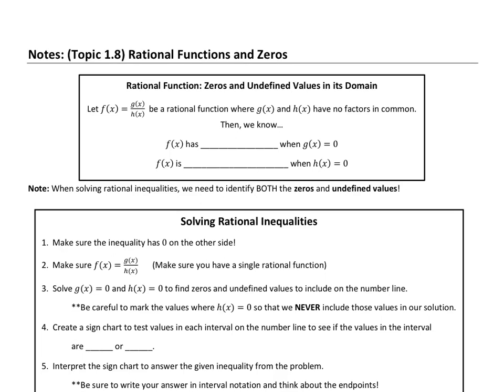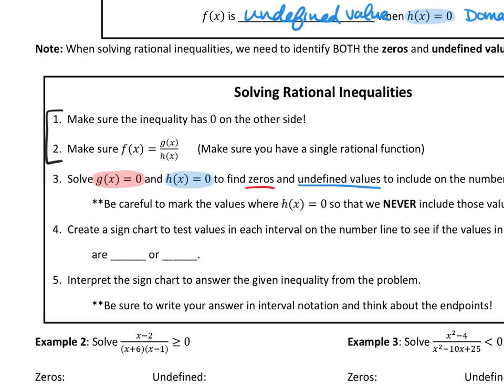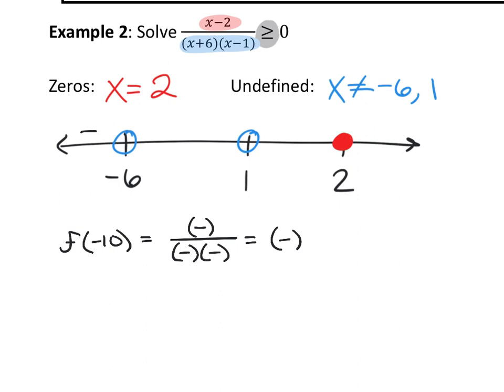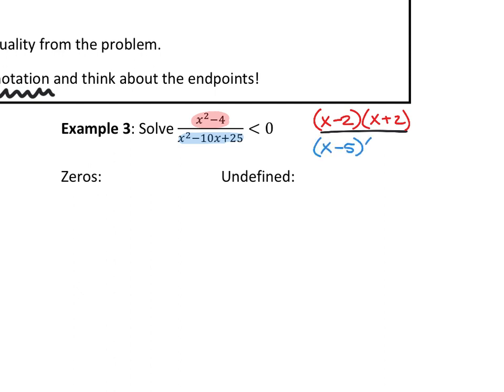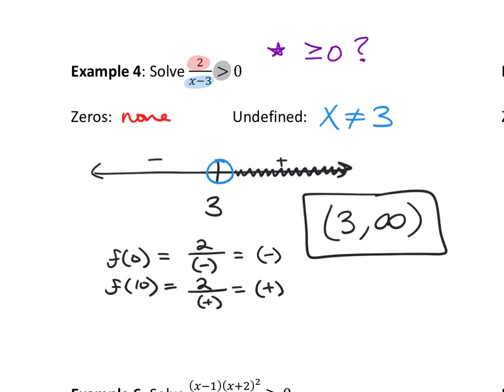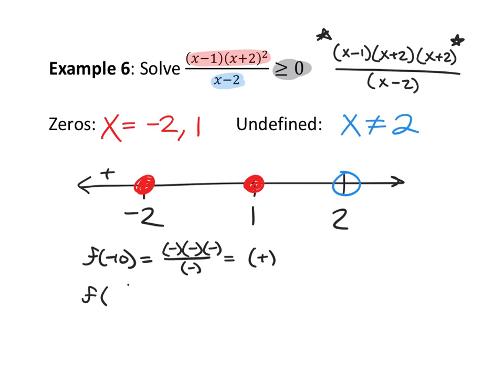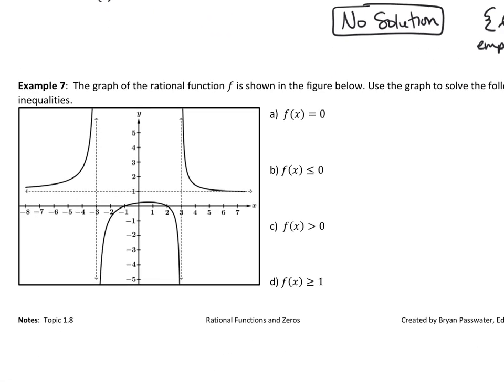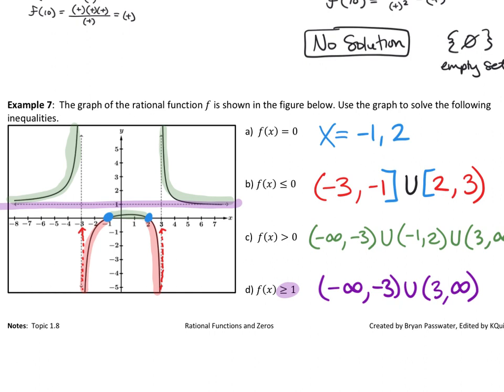Rational Functions & Zeros (1.8)